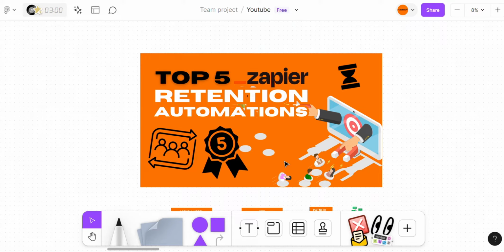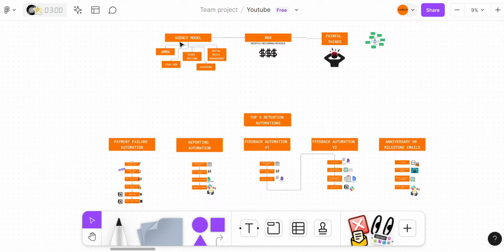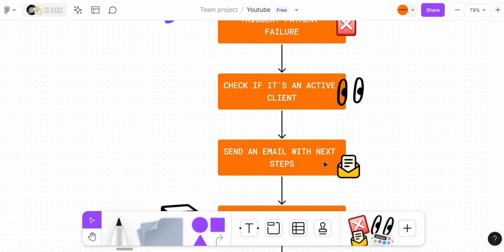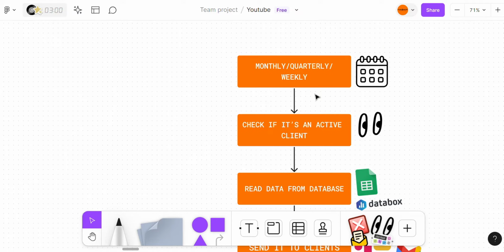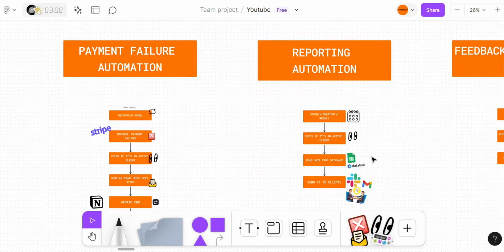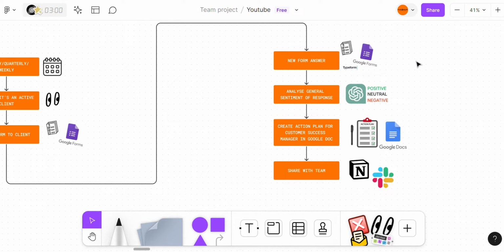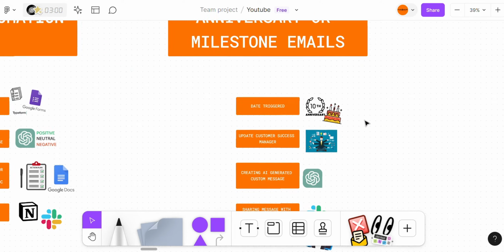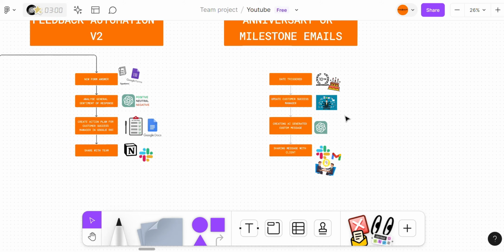5 Secret Zapier Automations to Reduce Churn (Agency Growth 101)